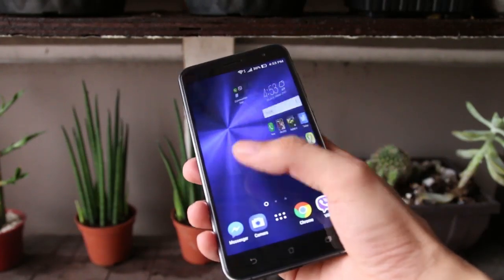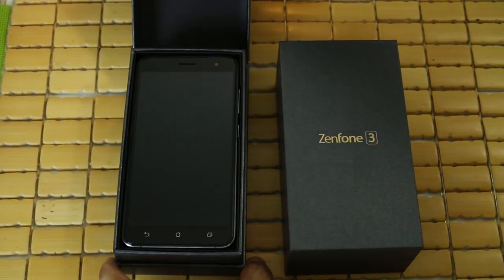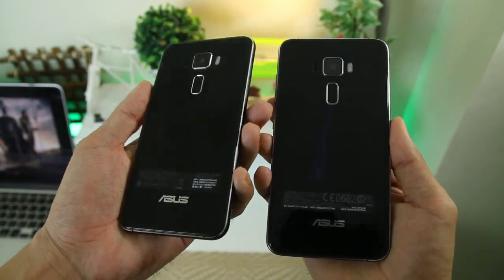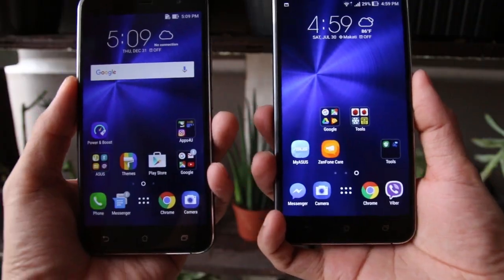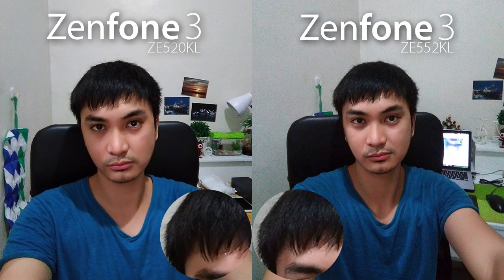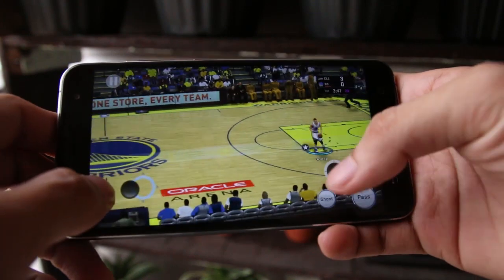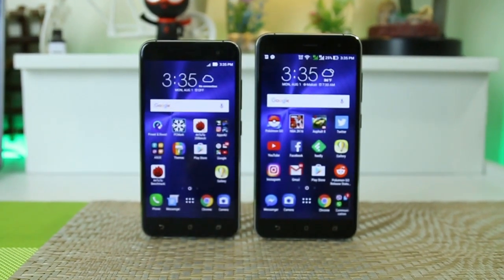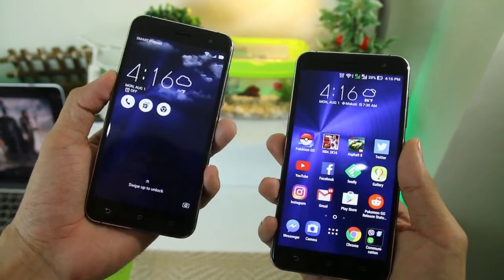Asus Zenfone 3 552KL, 520KL Unboxing and Hands-on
Unboxing and hands-on of Asus Zenfone 3 ZE552KL model and ZE520KL model.